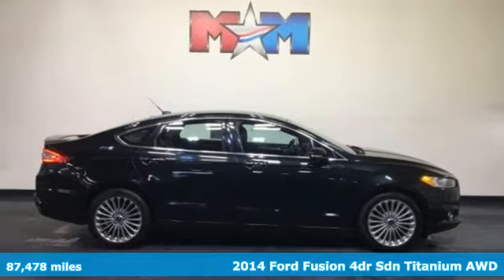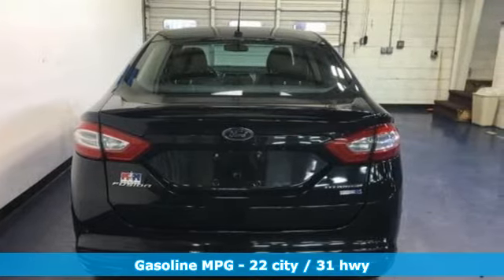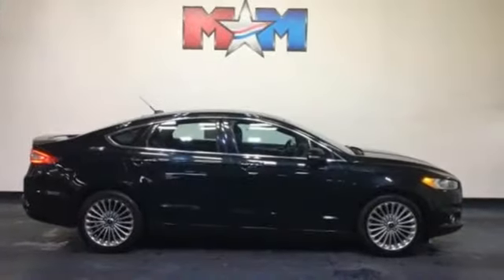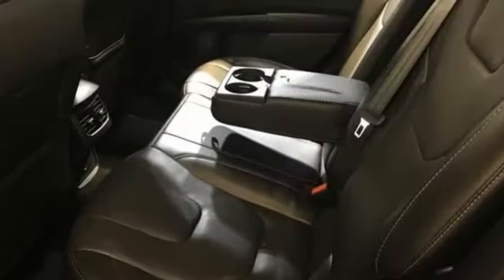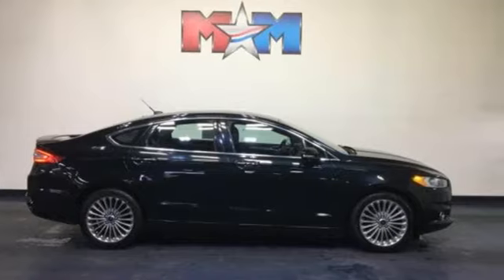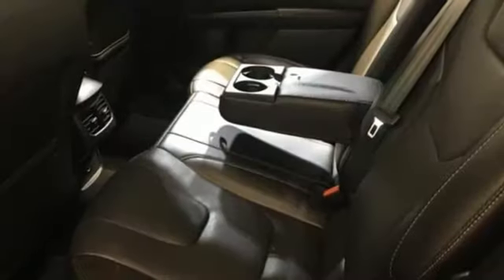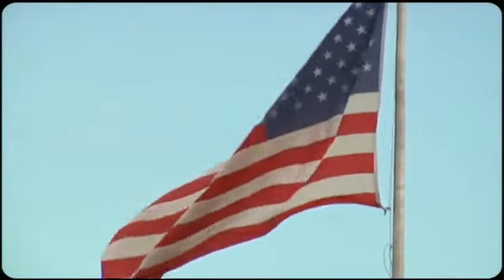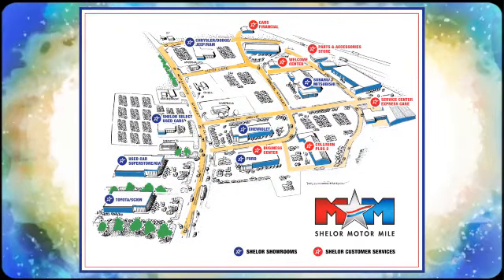Used 2014 Ford Fusion Christiansburg VA Blacksburg, VA B55951 - SOLD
Year: 2014
Make: Ford
Model: Fusion
Trim: 4dr Sdn Titanium AWD
Engine: 2.0L 4 Cylinder Engine
Transmission: 6-Speed A/T
Color: Dark Side Metallic
Interior: Charcoal Black
Mileage: 87478
Stock #: B55951
VIN: 3FA6P0D93ER245421
Nice. Titanium trim. Heated Leather Seats, iPod/MP3 Input, Premium Sound System, Dual Zone A/C, Bluetooth, Back-Up Camera, ENGINE: 2.0L ECOBOOST, TRANSMISSION: 6 SPEED AUTOMATIC W/PAD... Alloy Wheels, All Wheel Drive, Turbo READ MORE!br /br /KEY FEATURES INCLUDEbr /Leather Seating, All Wheel Drive, Heated Driver Seat, Back-Up Camera, Premium Sound System, iPod/MP3 Input, Bluetooth, Aluminum Wheels, Dual Zone A/C, Brake Actuated Limited Slip Differential, WiFi Hotspot, Heated Seats, Heated Leather Seats Rear Spoiler, MP3 Player, Satellite Radio, Keyless Entry, Steering Wheel Controls. br /br /OPTION PACKAGESbr /ENGINE: 2.0L ECOBOOST (STD), TRANSMISSION: 6 SPEED AUTOMATIC W/PADDLE SHIFTERS (STD). Ford Titanium with Dark Side Metallic exterior and Charcoal Black interior features a 4 Cylinder Engine with 231 HP at 5500 RPM*. br /br /EXPERTS ARE SAYINGbr /Edmunds.com explains With solid power, excellent fuel economy, provocative styling and a huge array of tech features, the 2014 Ford Fusion is a top choice for a midsize sedan.. br /br /WHO WE AREbr /At Shelor Motor Mile we have a price and payment to fit any budget. Our big selection means even bigger savings! Need extra spending money? Shelor wants your vehicle, and we're paying top dollar! br /br /Tax DMV Fees & $597 processing fee are not included in vehicle prices shown and must be paid by the purchaser. Vehicle information and equipment is based off standard equipment as decoded from VIN and may vary from vehicle to vehicle.br / Chevrolet Ford Chrysler Dodge Jeep & Ram prices include current factory rebates and incentives some of which may require financing through the manufacturer and/or the customer must own/trade a certain make of vehicle. Residency restrictions apply see dealer for details and restrictions. All pricing and details are believed to be accurate but we do not warrant or guarantee such accuracy. The prices shown above may vary from region to region as will incentives and are subject to change.